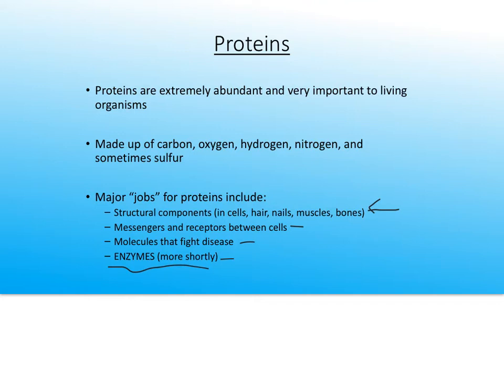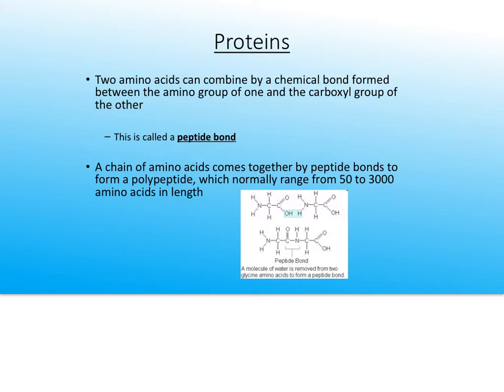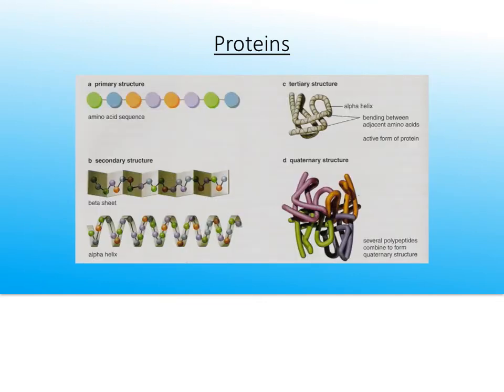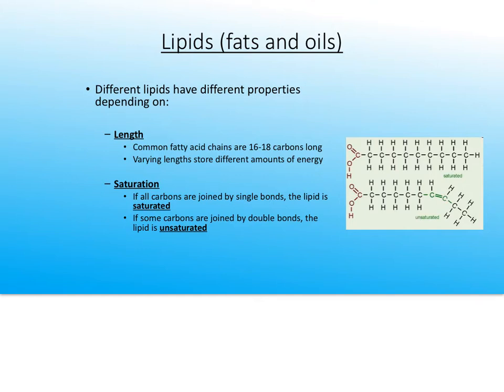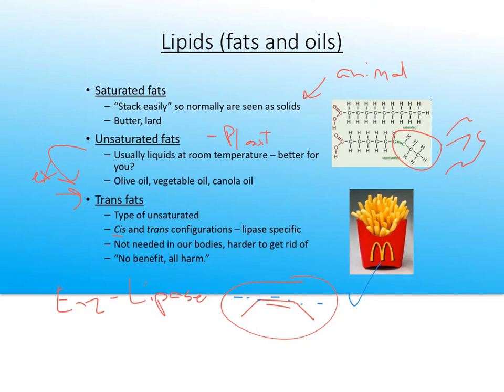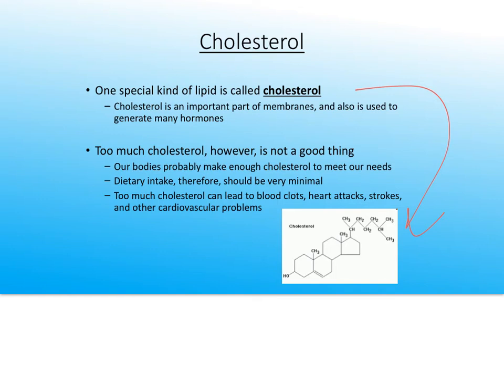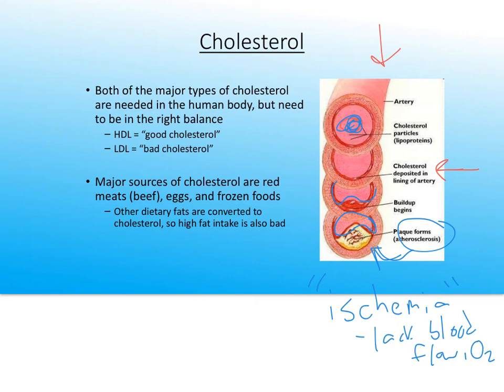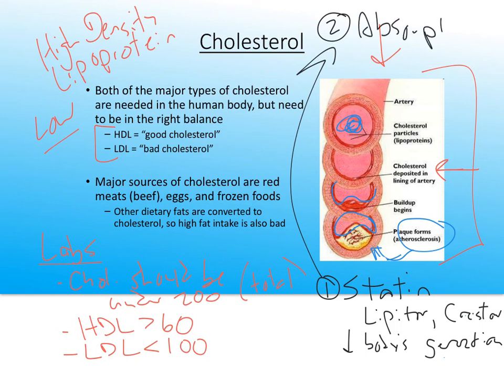Proteins & Lipids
For Advanced Bio II, Unit 2